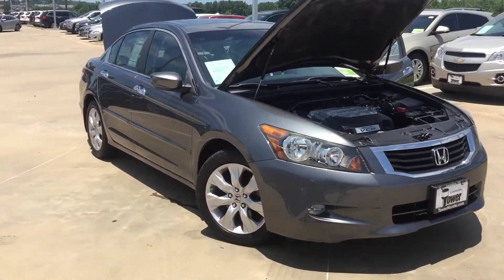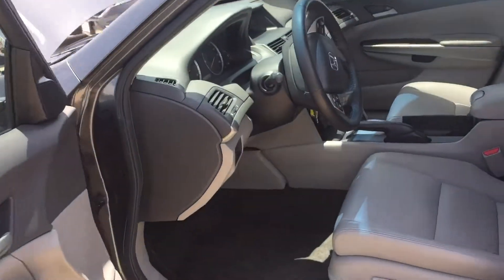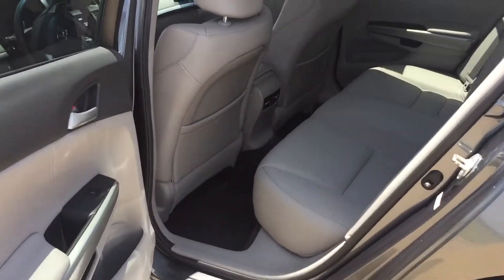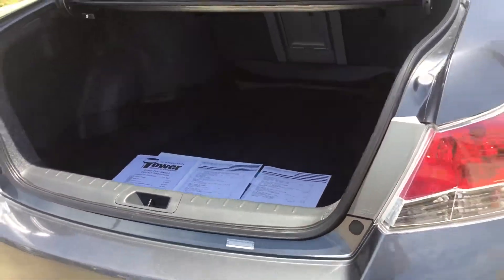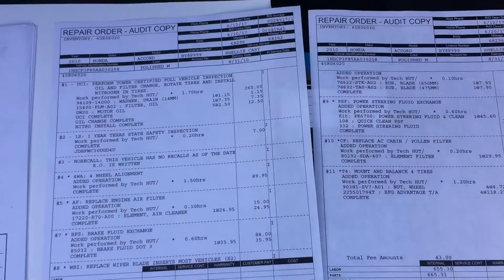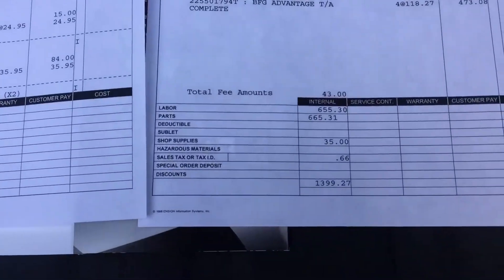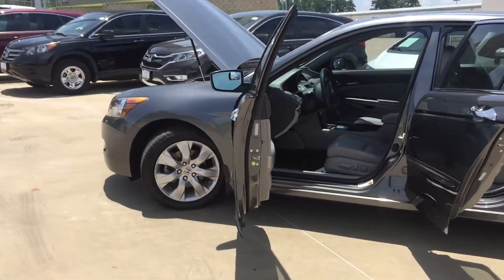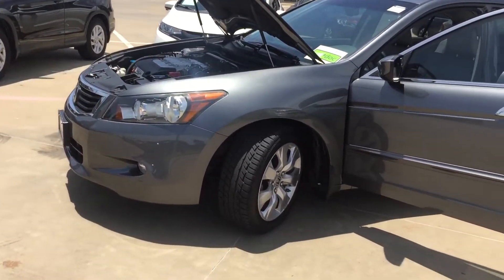2010 Honda Accord V6